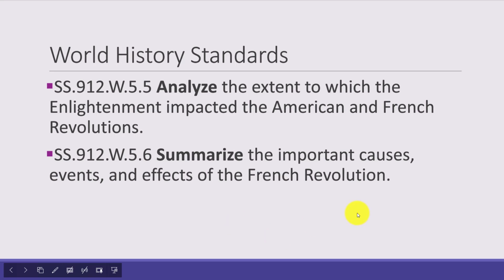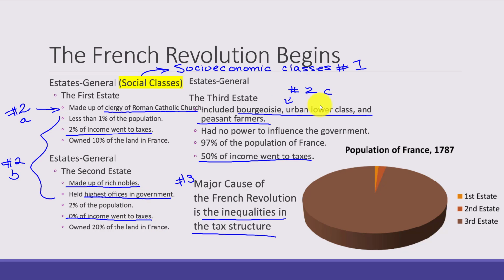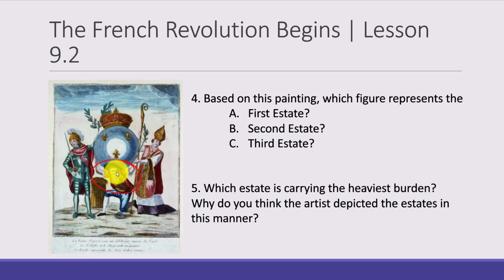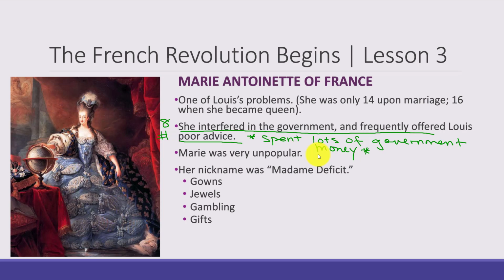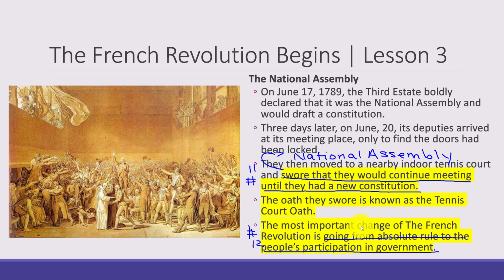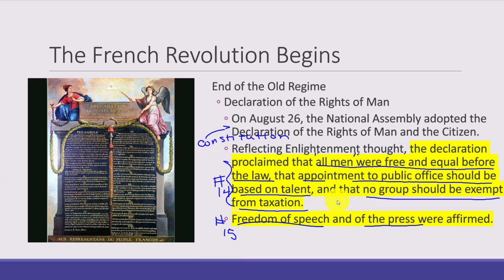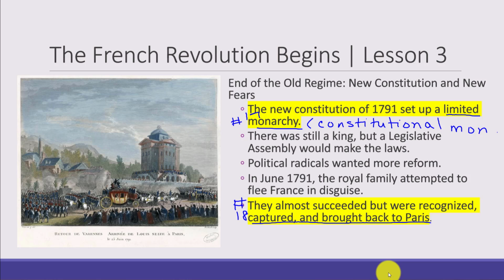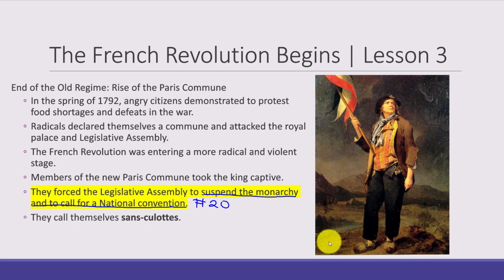Q3U2 The French Revolution | Lesson 9.2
For our unit Q3U2, we are learning about how Enlightenment ideas lead to various revolutions in Europe and in the Western World. In this case, new ideas of freedom in government lead to the French Revolution which is our topic for this lesson. This is guided notes 9.2.